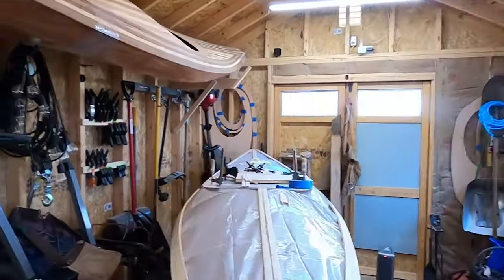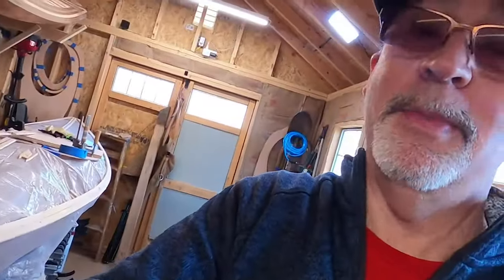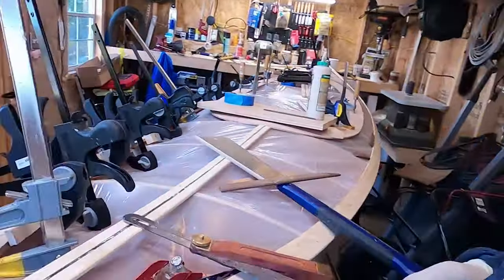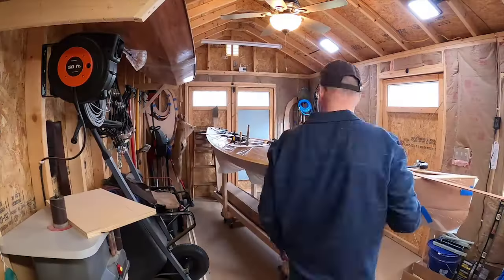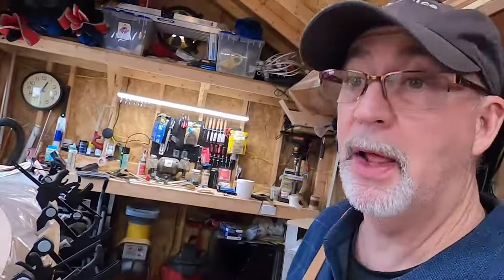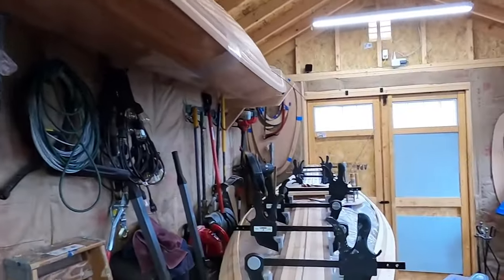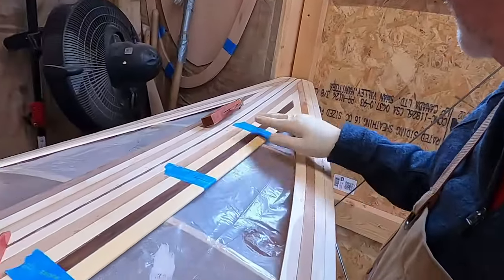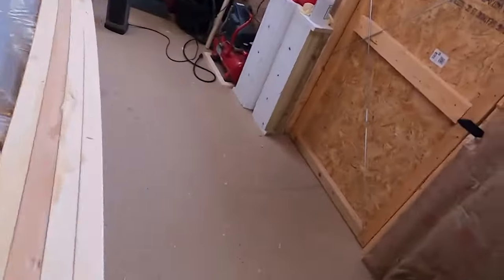12' Wood Duck Hybrid Kayak K2 Row three Clamps Episode 31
Moving quickly through the K2 Kayak Build.  Deck rows 3 through 6 - discussing new methods to build faster and with higher quality.